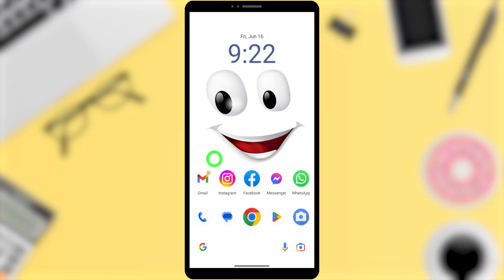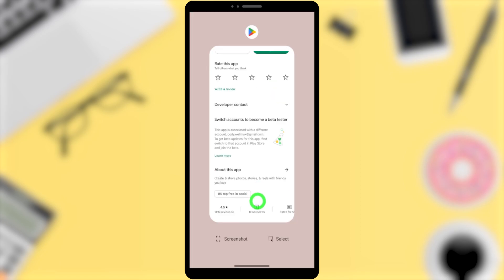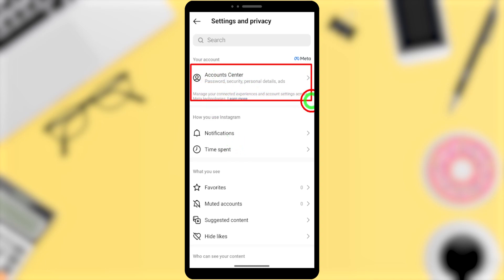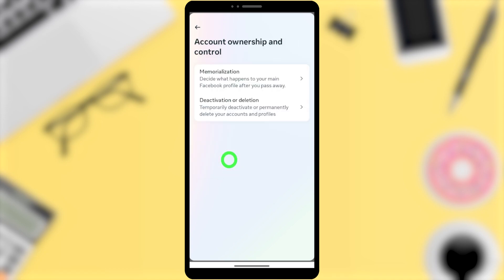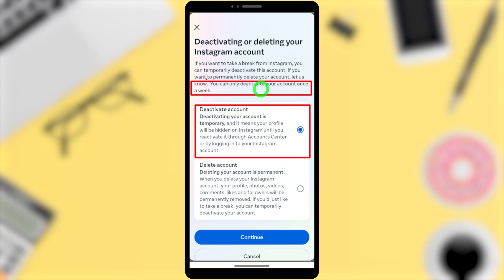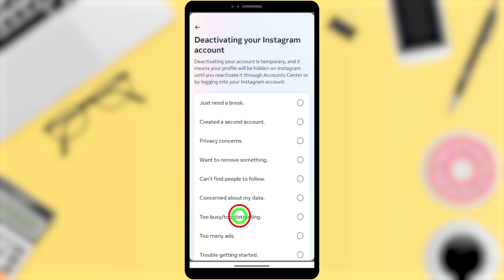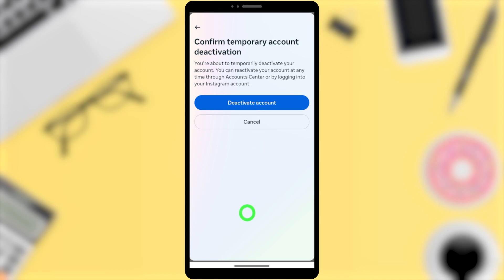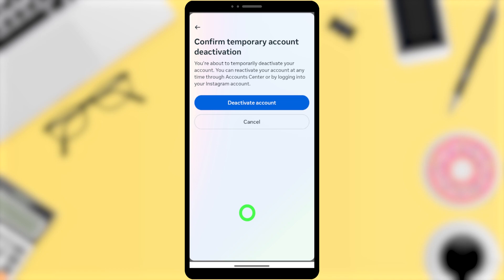How to deactivate instagram account 2023 after new setting update || Disable insta id temporarily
In this video, we're going to show you how to deactivate your Instagram account for 2023 if you choose to do so. You'll need to have an Instagram account to deactivate, and the process is simple.  if you want to cancel your account or deactivate it temporarily.

We're doing a quick overview of the deactivation process and then going into more detail about the steps you'll need to take to deactivate your account. Make sure you watch the whole video to find out all the details! or for a little while, at least)! After Instagram changed their Settings update, a lot of people were having trouble disabling their Instagram accounts. I'll show you a workaround to disable your account temporarily, until Instagram updates their settings again.

Instagram has released a new update which now allows you to deactivate your account. However, the deactivation option is not showing up for a lot of users. In this video, I'm going to show you how to deactivate your Instagram account 2023 if you don't want it anymore.